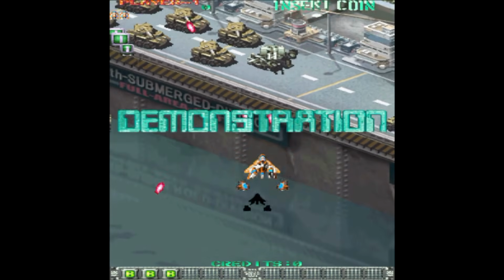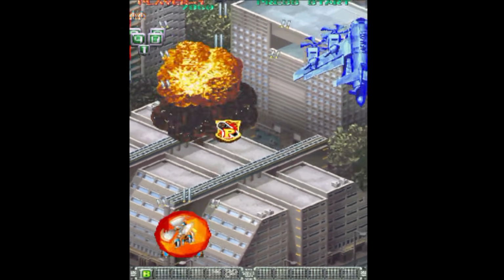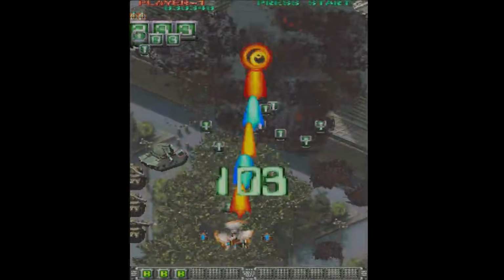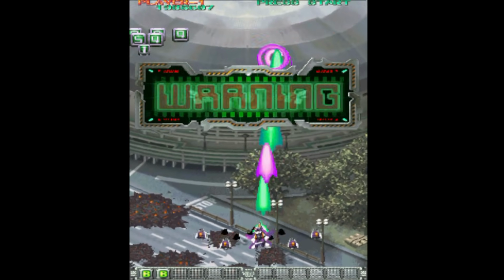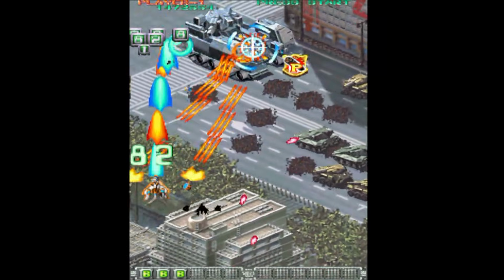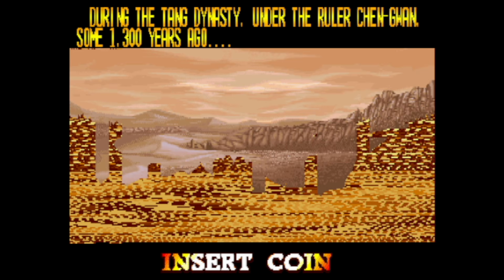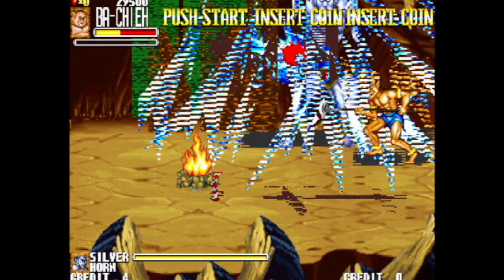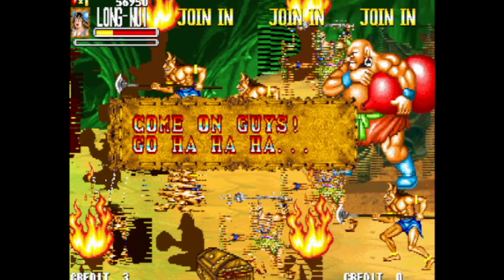Testing Wickerwaka's IGS PGM Core! Its Getting Closer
Finally a IGS PGM MiSTer FPGA core is in active development by Wickerwaka, the same dev that brought us the Taito F2 FPGA core as well as the Irem M92 FPGA core...and even if all the retro gaming decomps, recomps and PC ports are leading the hot news lately...this is why retro gaming is making a comeback! and if you don't know the IGS PGM its basically like the Neo Geo MVS in concept...with a totally different library!

and now the core (not yet available to download) runs its first game! Not well but...its still impressive!

VGE